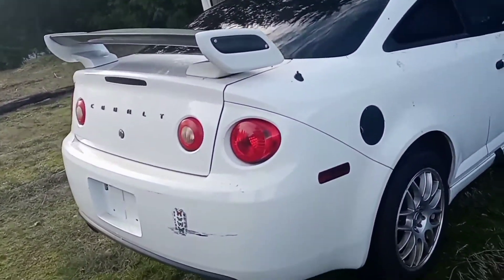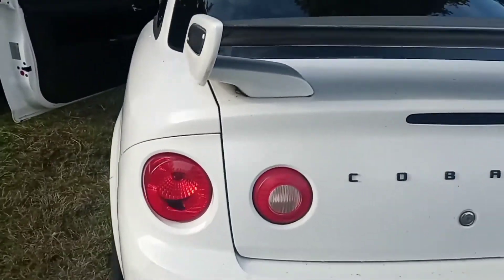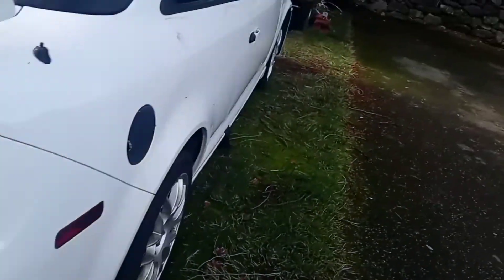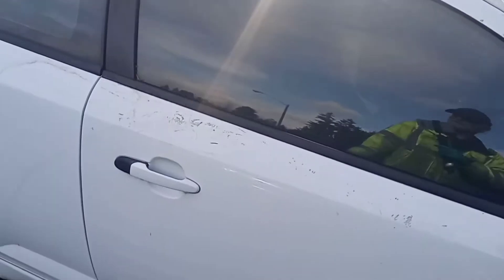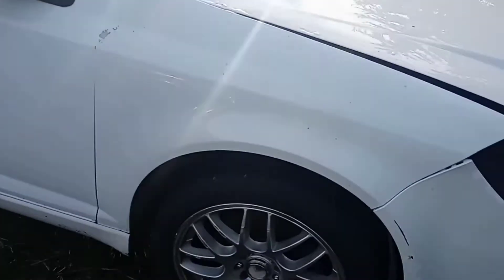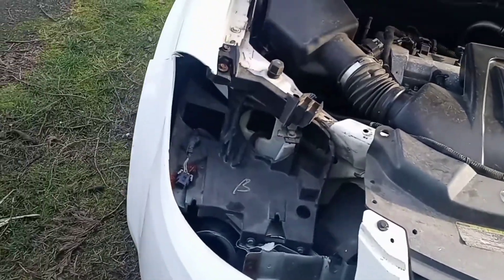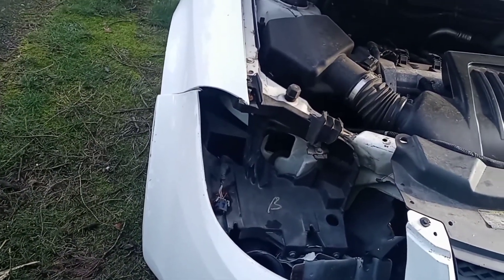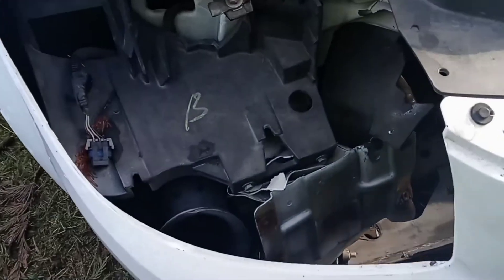preparing a 2007 Chevy Cobalt sport for a complete teardown